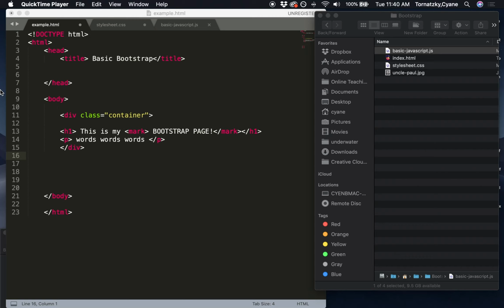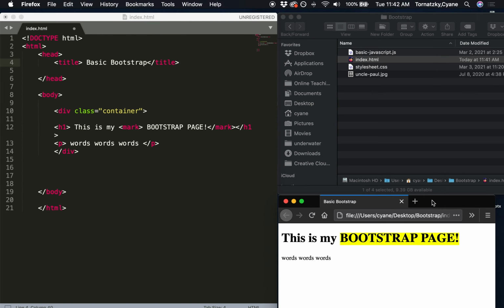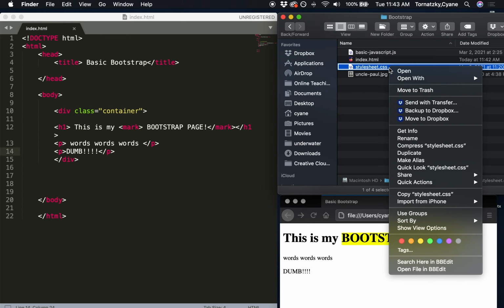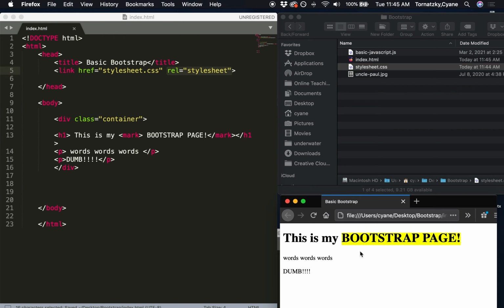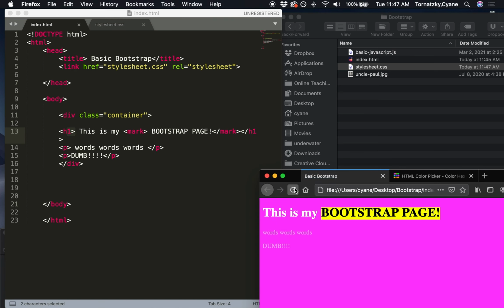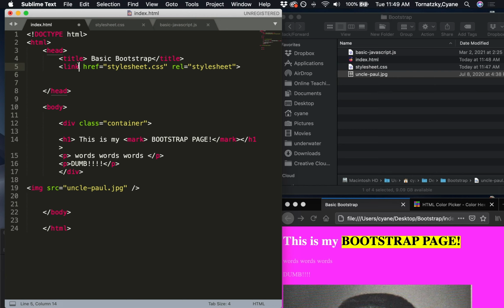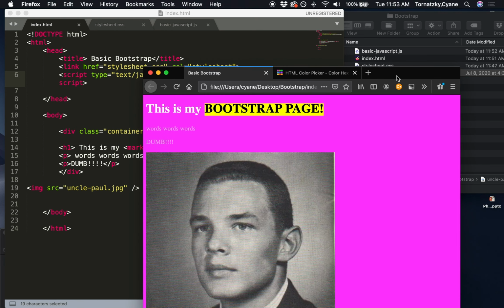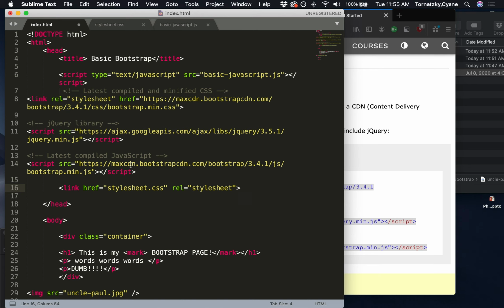Bootstrap Part One: HTML, CSS and linking